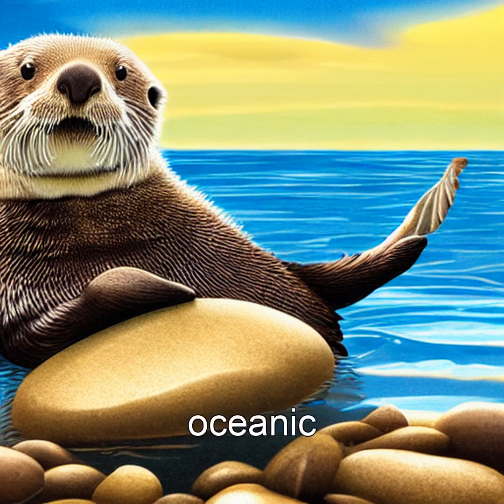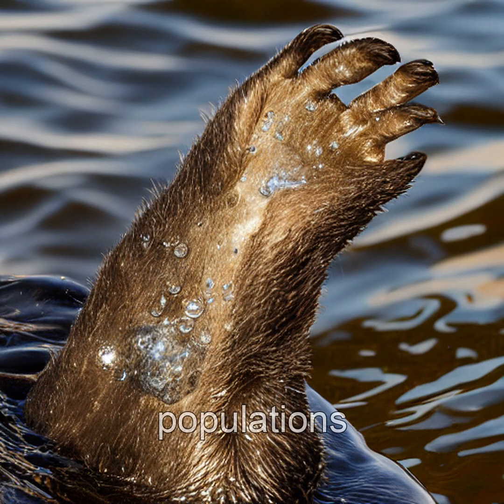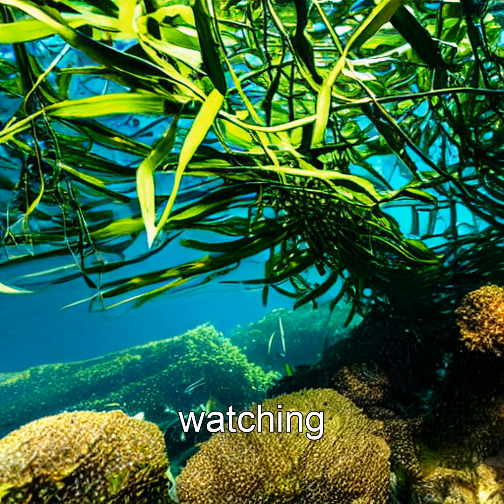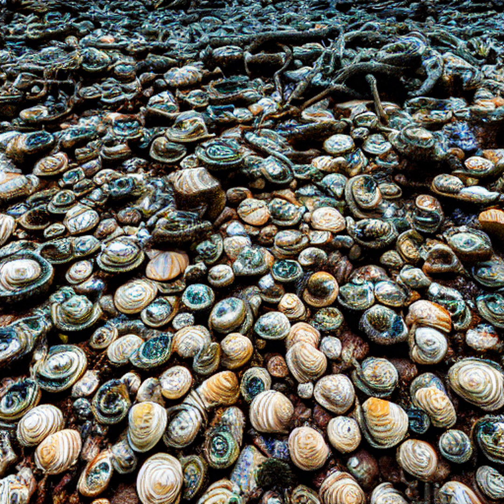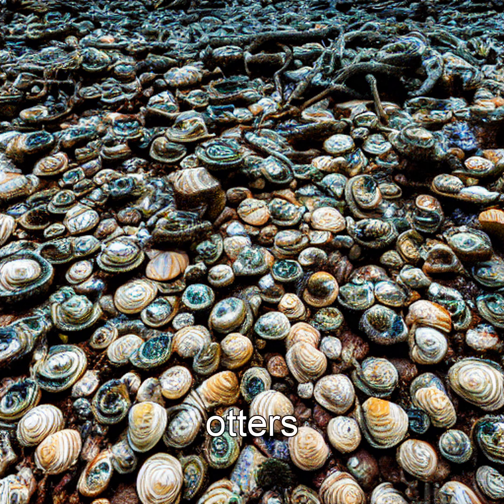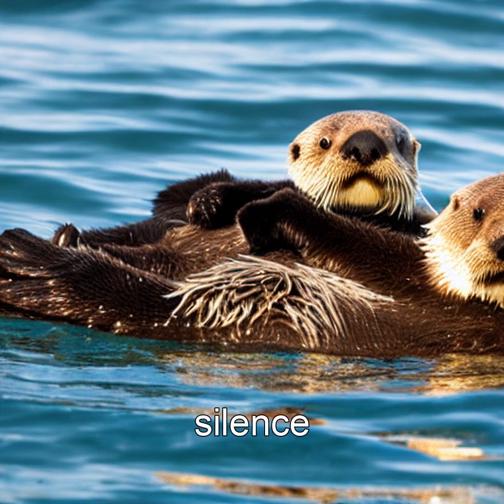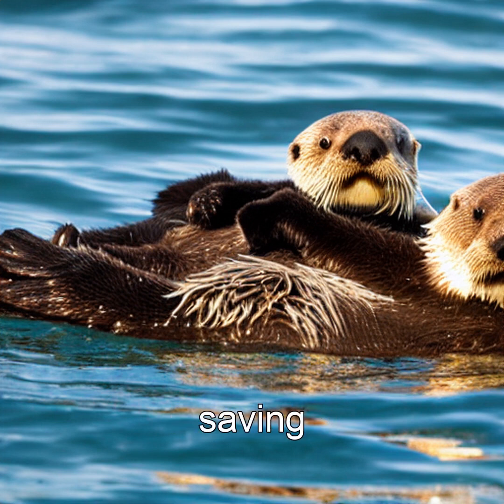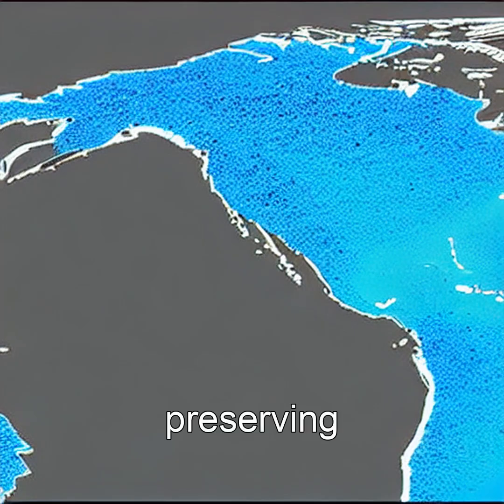The Surprising Impact of Sea Otters on Ocean Health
Dive into the world of sea otters and discover how these adorable marine mammals play a crucial role in preserving underwater ecosystems. From their unique tool usage to their carbon-sequestering abilities, learn why protecting sea otters is vital for the health of our oceans.